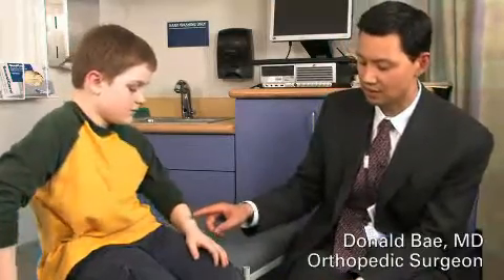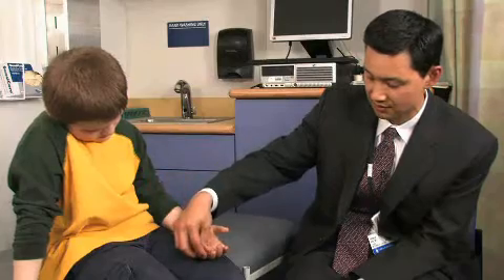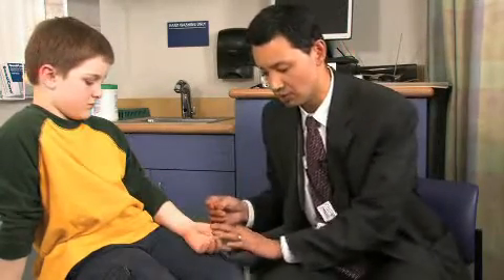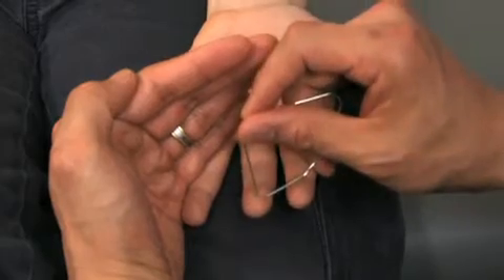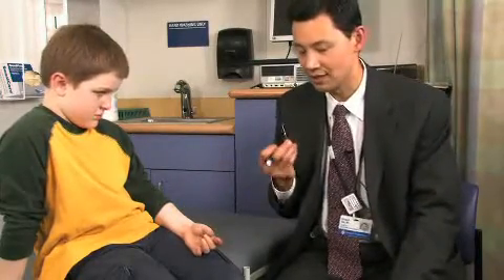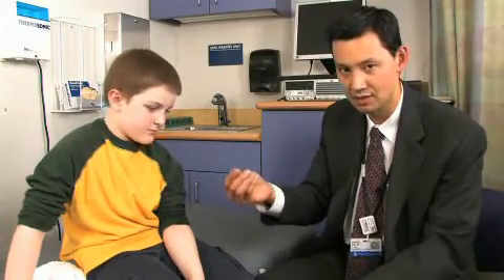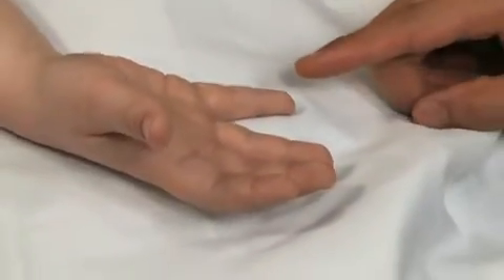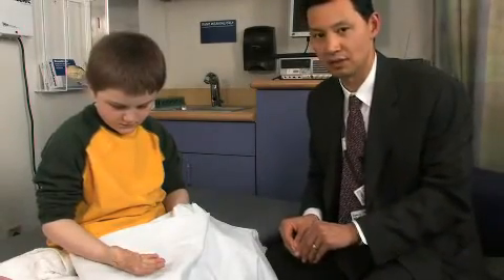The Pediatric Hand Exam Part 2: Sensation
Donald Bae, MD, associate in Orthopedic Surgery at Boston Children's Hospital, leads us through some key elements of conducting a hand exam on a child. Part two focuses on sensation.